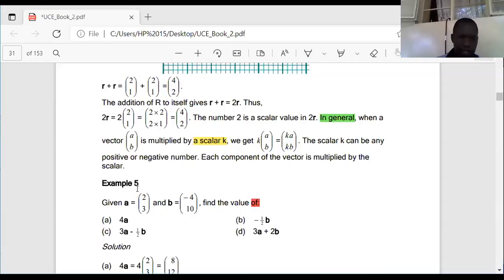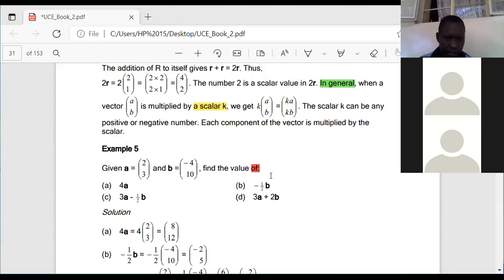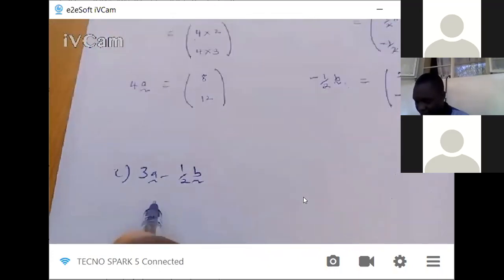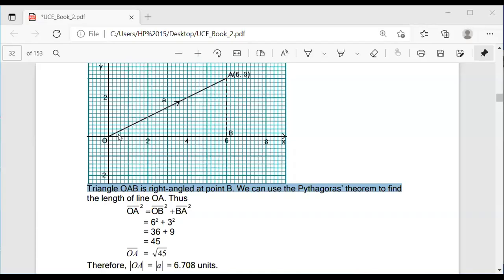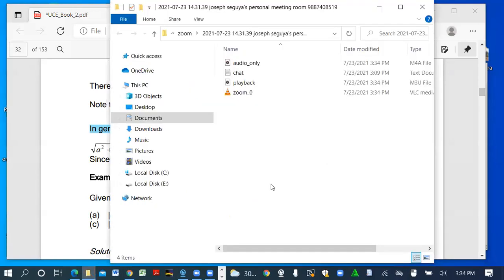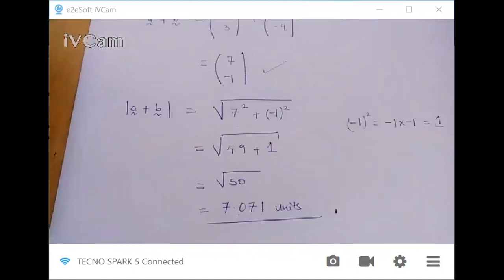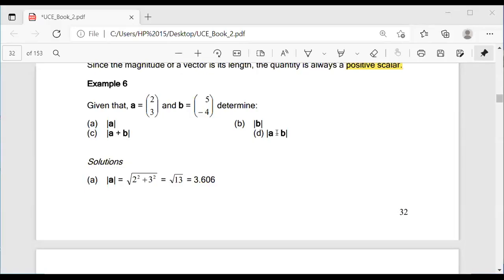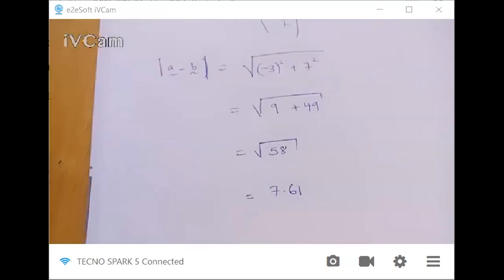Multiplying vectors with a Scalar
In this video we shall look at how to multiply a vector with a scalar, addition and subtraction of vectors with different scalars.